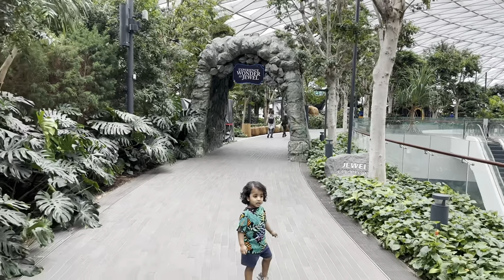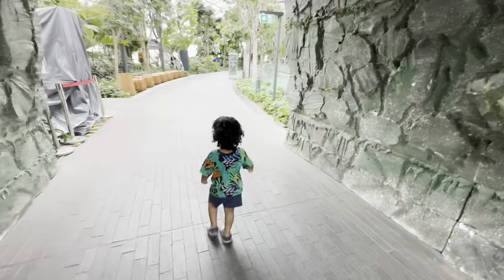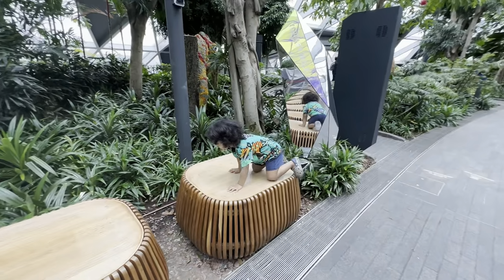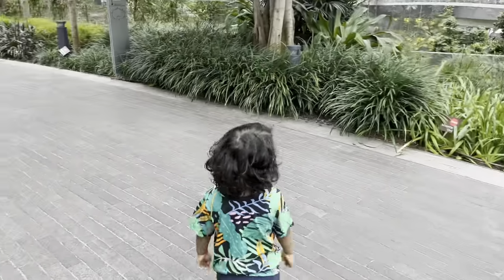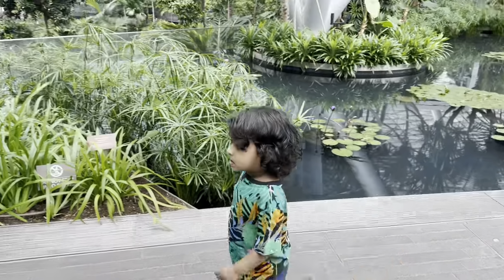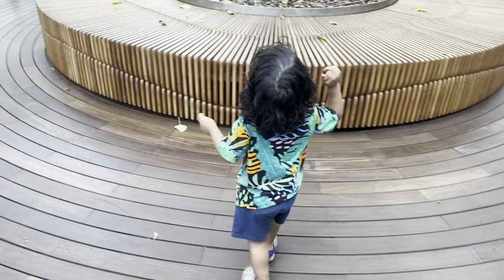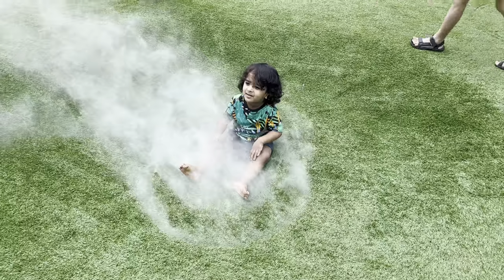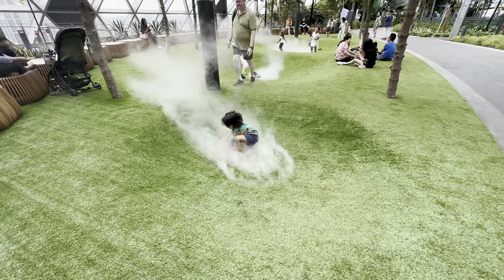Jewel Changi Airport Canopy Park! Topiary Walk, Foggy Bowls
Hello Everyone,

We are back again with another video on Jewel Changi Airport Canopy Park! Topiary Walk, Foggy Bowls. In this video you can see Canopy Park, located at the topmost level (L5) of Jewel, welcomes the young and young at heart with an array of exciting play attractions. From mazes to bouncing nets, it's all fun. Take a stroll along creative garden trails, glide down giant slides or hide in bowls of gentle mist.

We enjoyed thoroughly capturing the moments and Vihaan enjoyed the whole attraction and I hope you guys will like the video